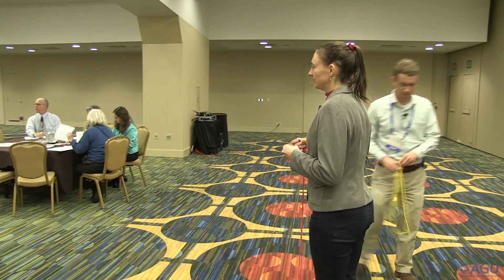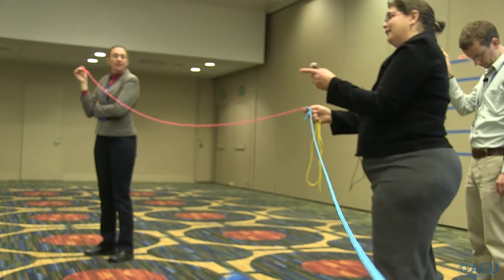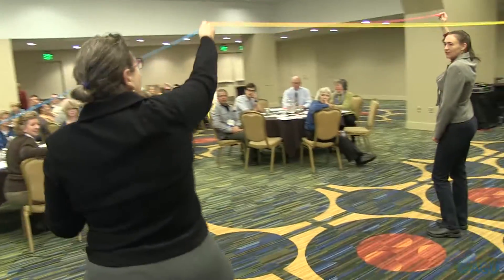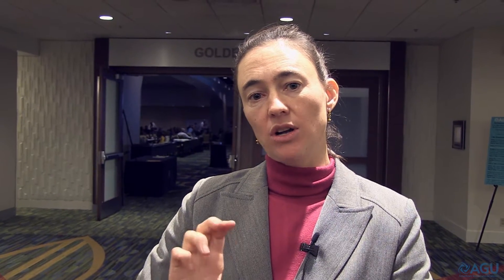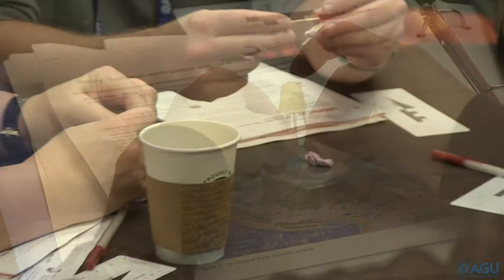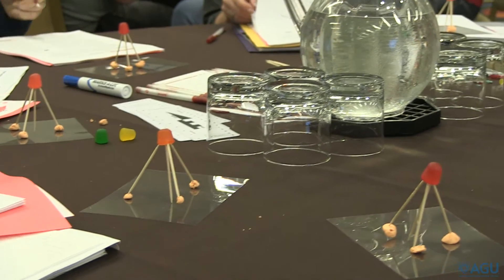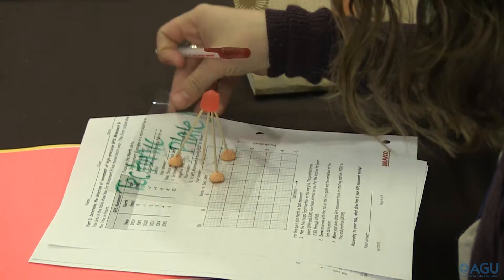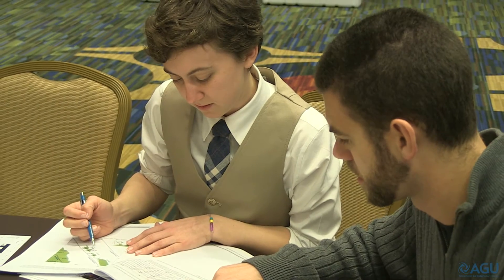LEARN Chapter 5: Measuring plate movements with GPS to understand earthquake hazards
LEARN (Live Education Activity Resource Network) with AGU:

In this video, Beth Pratt-Sitaula from UNAVCO shows us how students can learn about geodesy and GPS, including how GPS works and how high-precision GPS is used to understand earthquake hazards.

All video produced and edited by AGU.